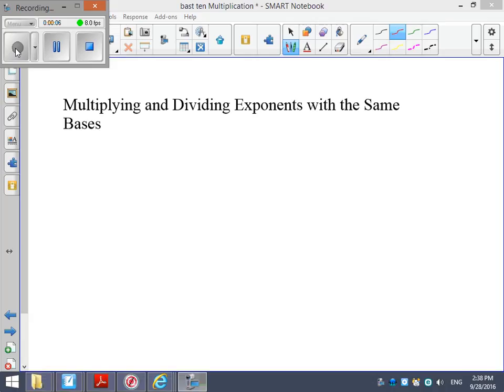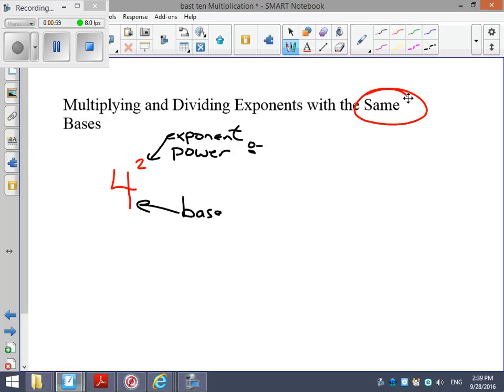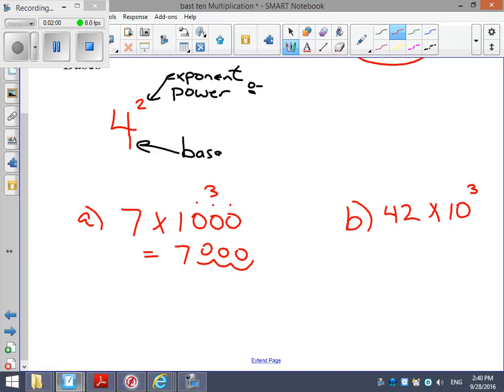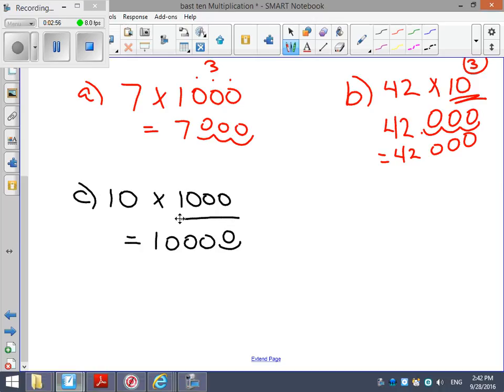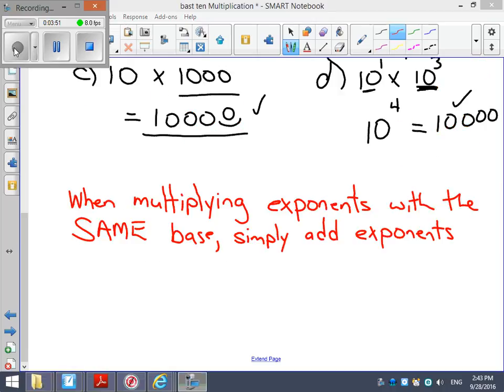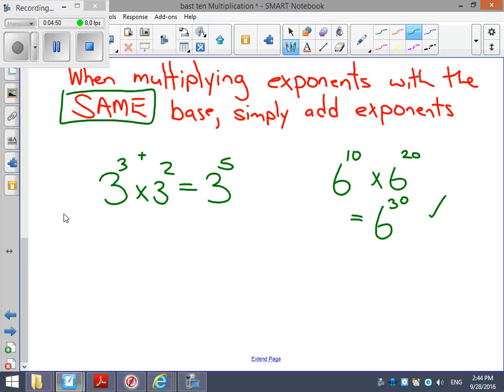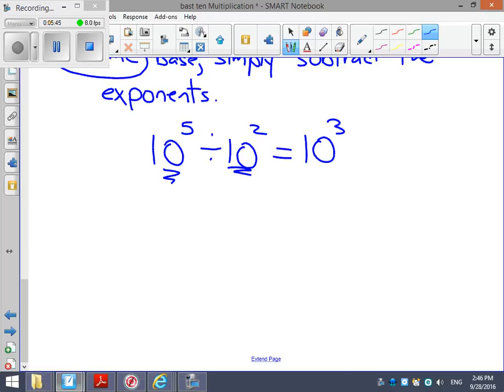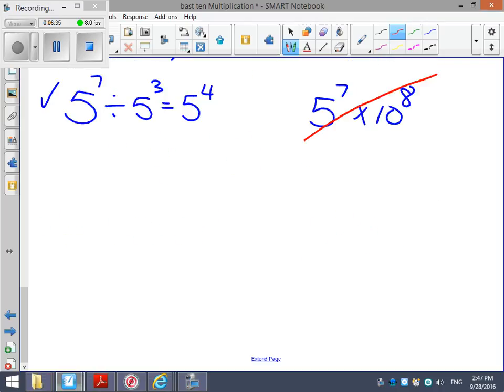September28 Grade Eight Multiplying and Dividing Exponents